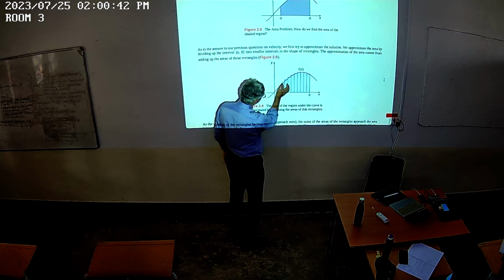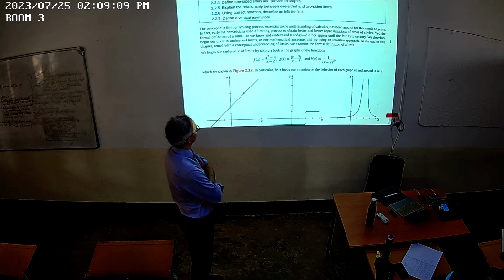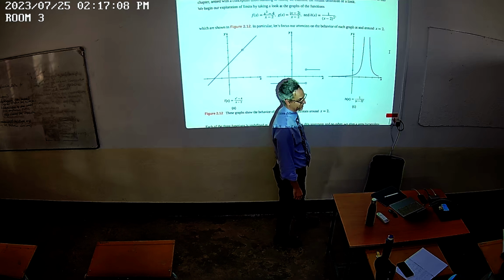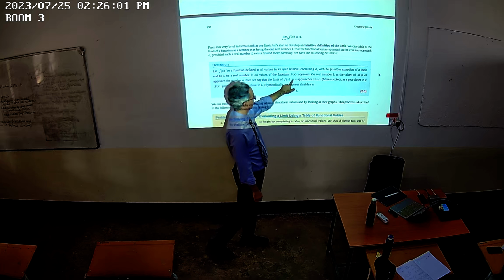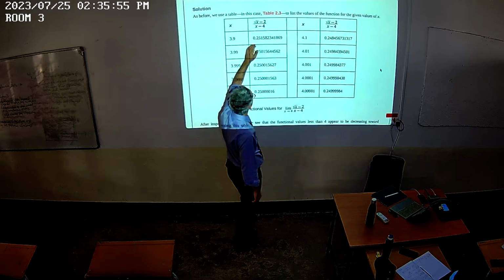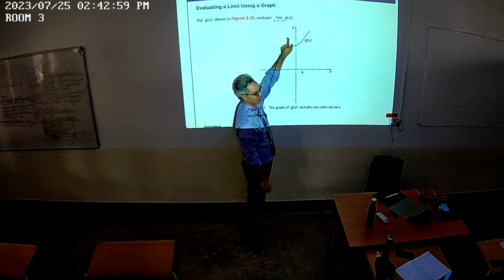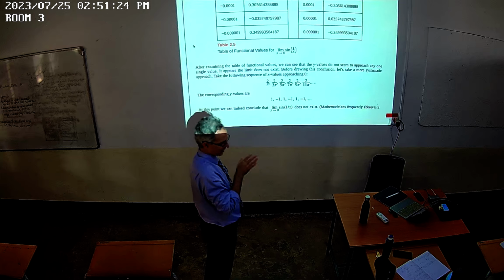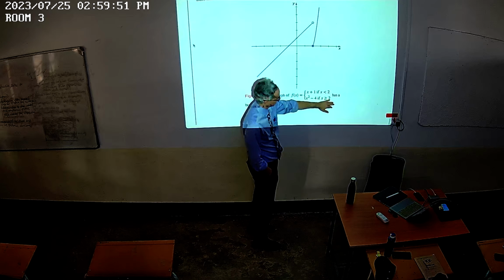Introduction to Calculus 25th July Class 2